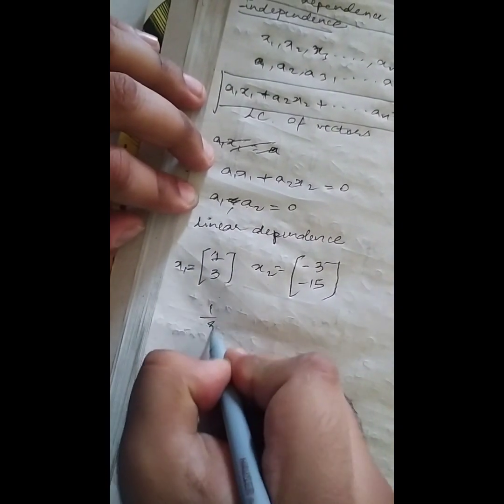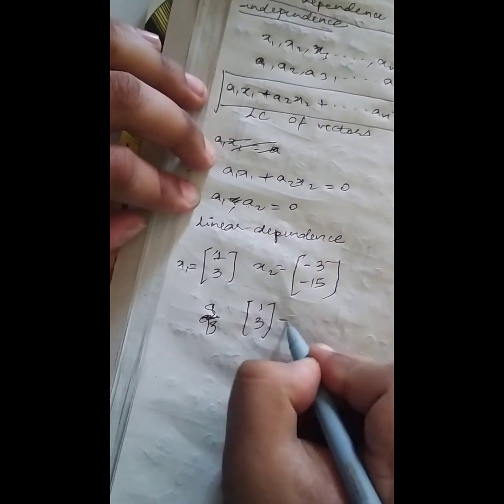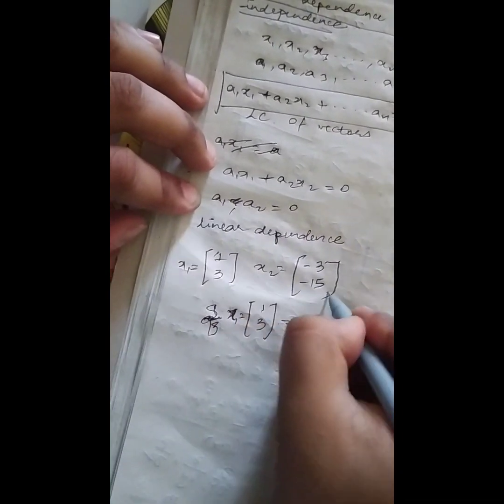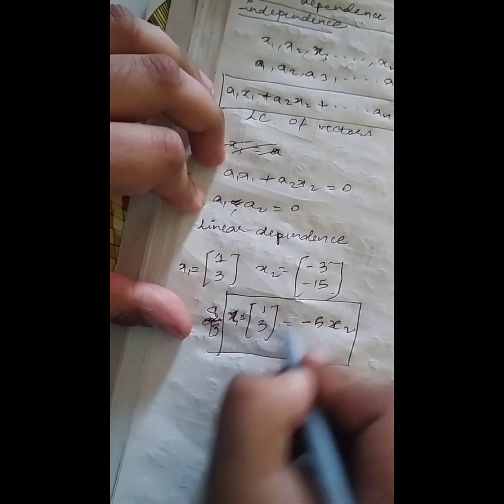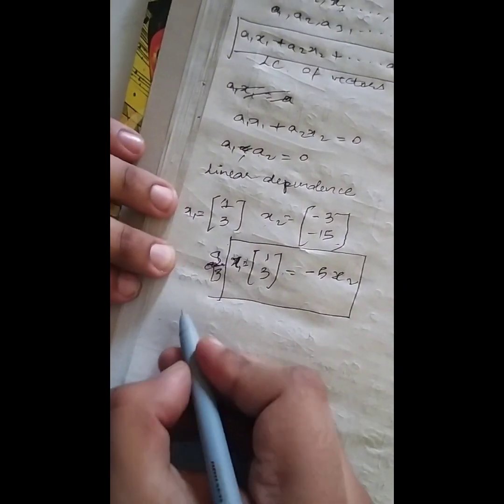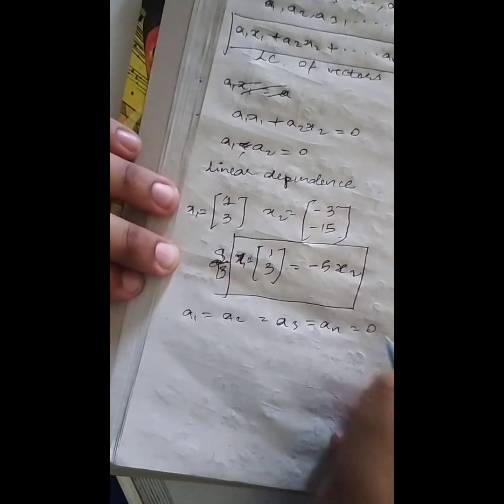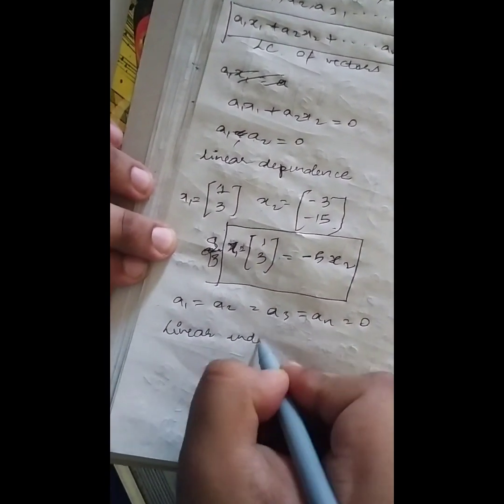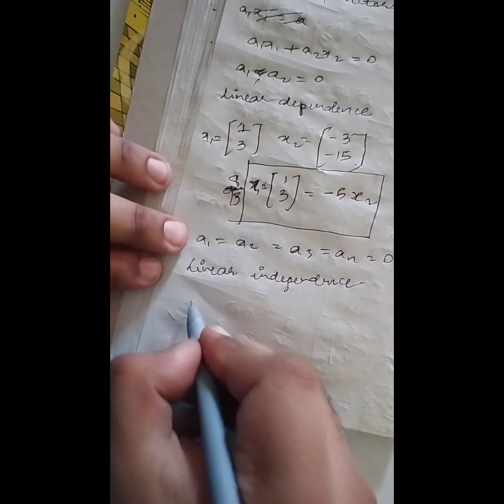A Brief Intro To Linear Combinations,Independence And Dependence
Attempt At Explanation Of A Very Important Linear Algebra Topic.